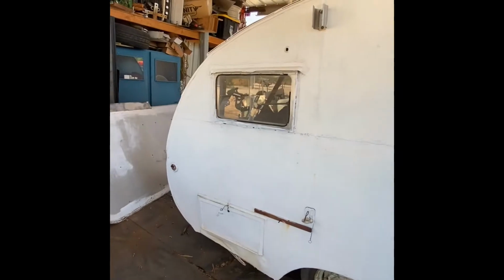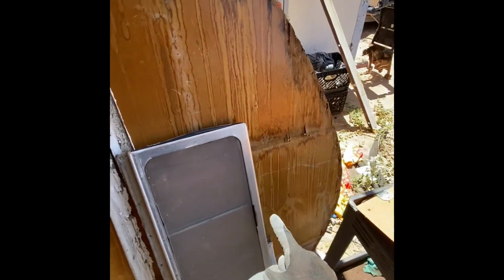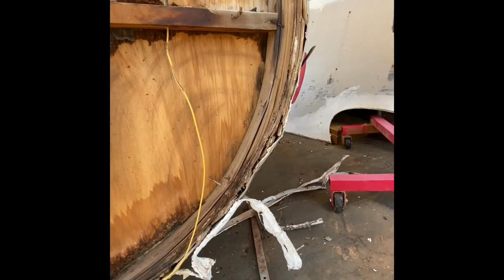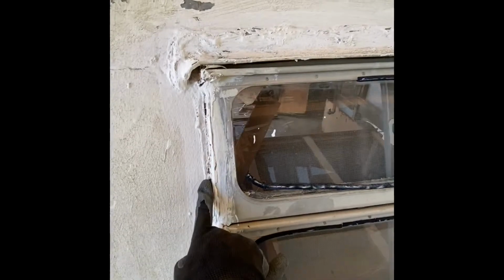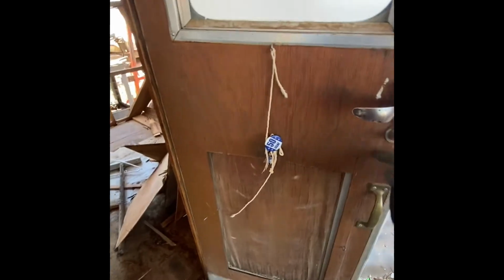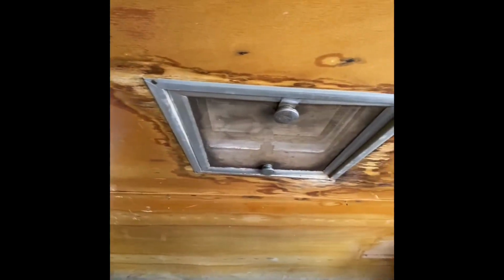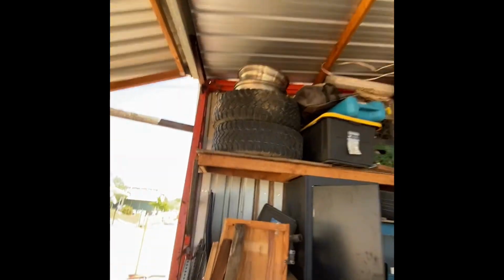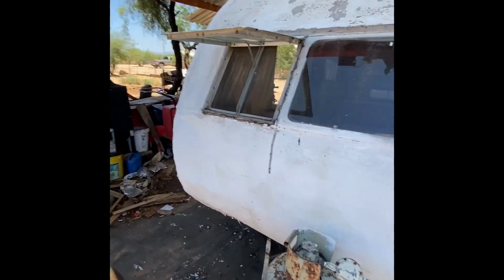Vintage canned ham Camper restore part 2 Teardown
Tearing down my 1952 vintage crown camper for restore